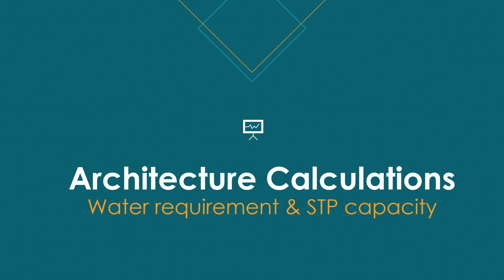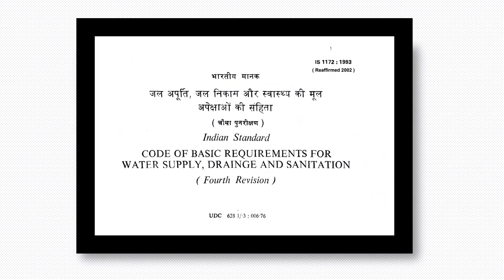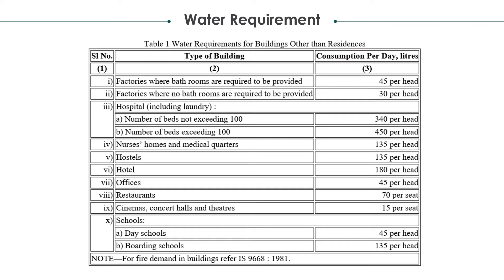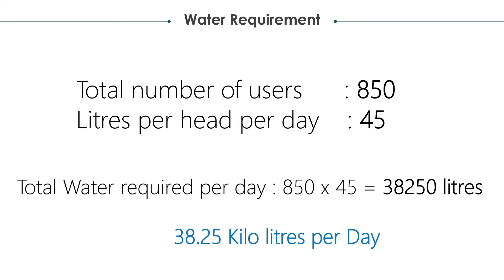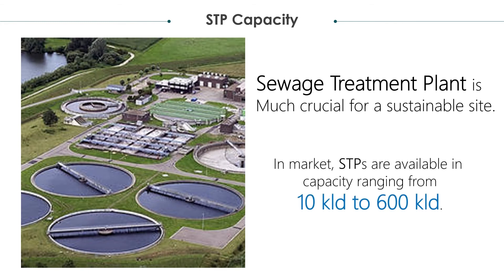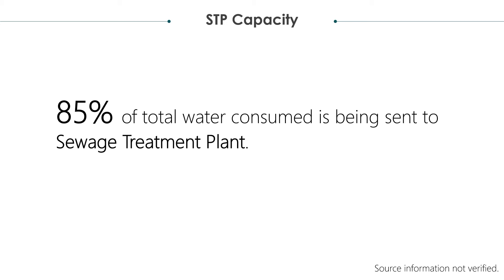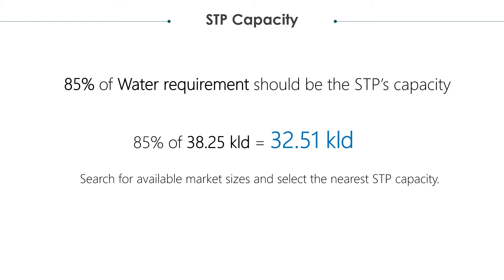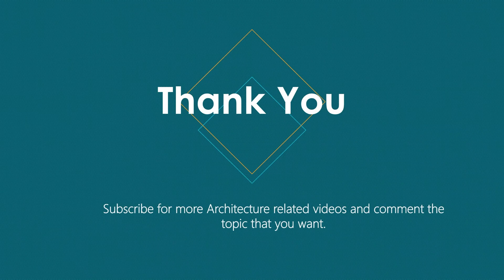Estimating Water requirement and STP Capacity for building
This video shows how to calculate the amount of water required for the building per head per day corresponding to Indian standards. Also to calculate the STP size and capacity.

Voiceover: Balabolka
Screen recorded by : OBS Recorder.